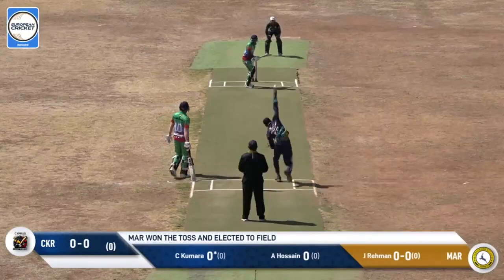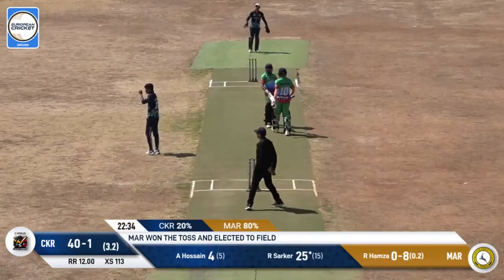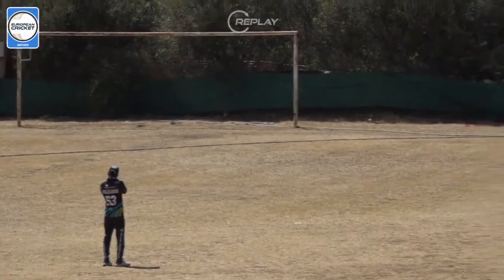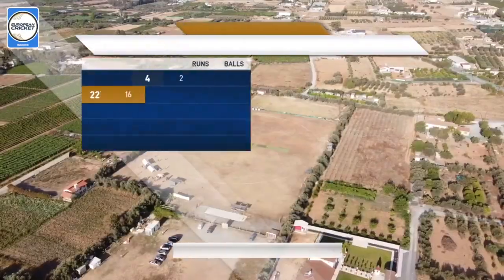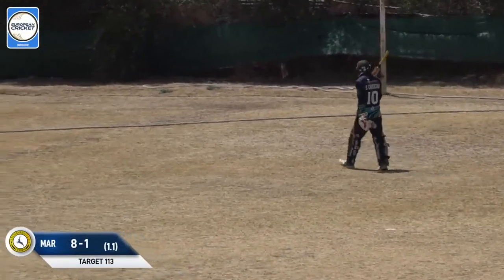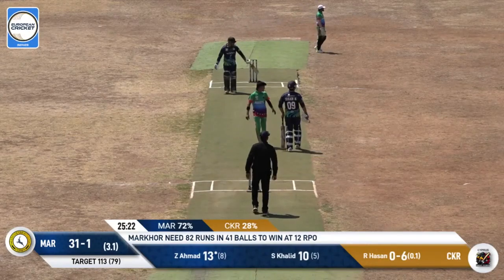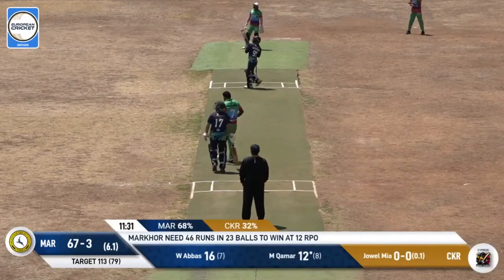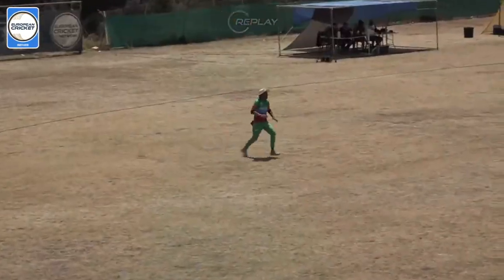Match 28 - MAR vs CKR | Highlights | ECS Cyprus, Encore, 2024 | 6 Jun 2024 | ECS24.470